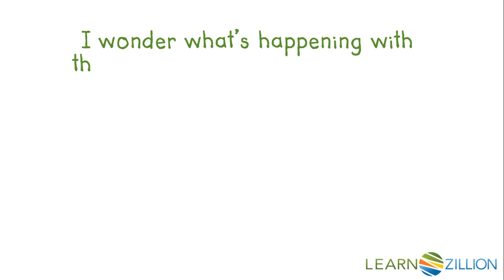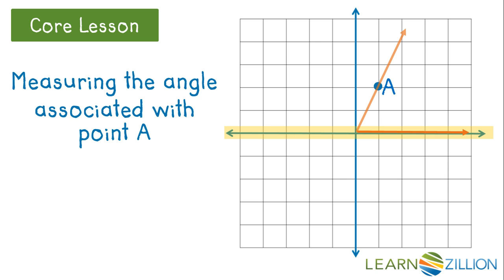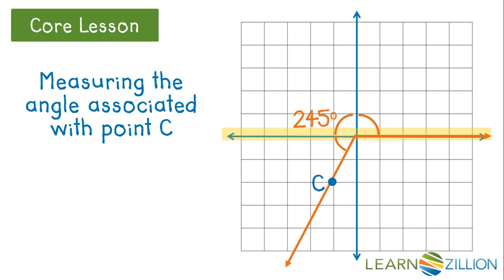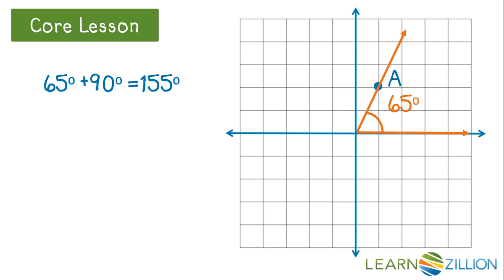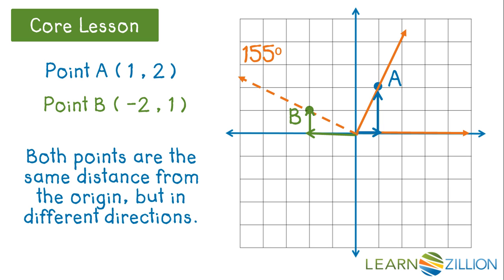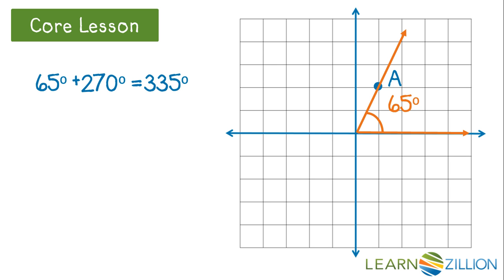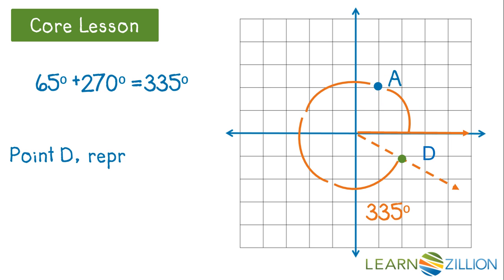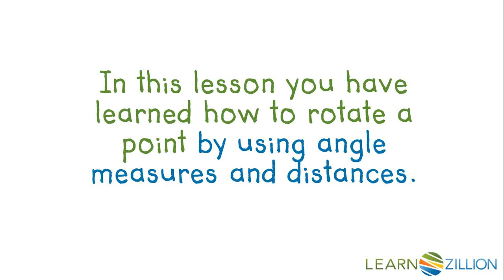Rotate a point using angle measures and distances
In this lesson you will learn how to rotate a point by using angle measures and distances.

ADDITIONAL MATERIALS

STANDARDS

CCSS.8.G.A.2 Understand that a two-dimensional figure is congruent to another if the second can be obtained from the first by a sequence of rotations, reflections, and translations; given two congruent figures, describe a sequence that exhibits the congruence between them.

TEKS.G.6.C apply the definition of congruence, in terms of rigid transformations, to identify congruent figures and their corresponding sides and angles;

TEKS.8.10.A generalize the properties of orientation and congruence of rotations, reflections, translations, and dilations of two-dimensional shapes on a coordinate plane;

TEKS.G.3.C identify the sequence of transformations that will carry a given pre-image onto an image on and off the coordinate plane; and

IN.8.GM.4 Understand that a two-dimensional figure is congruent to another if the second can be obtained from the first by a sequence of rotations, reflections, and translations. Describe a sequence that exhibits the congruence between two given congruent figures.

VA.MG.8.7.a given a polygon, apply transformations, to include translations, reflections, and dilations, in the coordinate plane; and

VA.MG.6.9 The student will determine congruence of segments, angles, and polygons.

FL.MAFS.8.G.1.2 Understand that a two-dimensional figure is congruent to another if the second can be obtained from the first by a sequence of rotations, reflections, and translations; given two congruent figures, describe a sequence that exhibits the congruence between them.